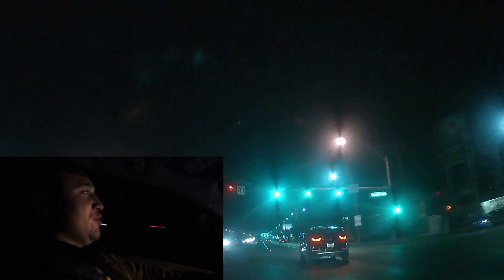GLORY HOLES OF LAS VEGAS!!! (THE GREEN DOOR)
EPISODE 1 PT. 1. TONIGHT'S FIRST EPISODE COVERS THE GREEN DOOR IN LAS VEGAS. THIS IS THE FIRST OF A NEW SERIES OF 2018. BE ON THE LOOKOUT FOR PT. 2, WHERE WE ACTUALLY GO INSIDE.

DONATE AND I WILL GIVE YOU A SPECIAL SHOUT OUT IN THE NEXT VIDEO: